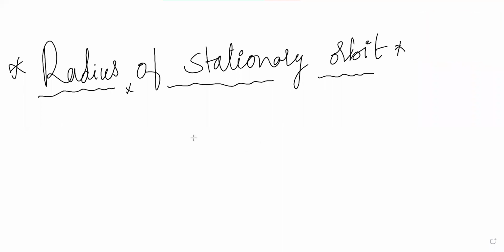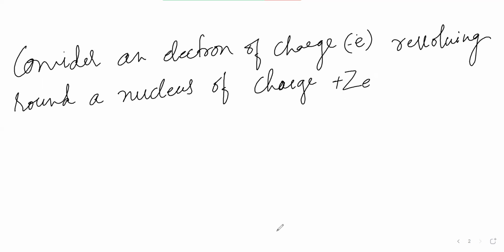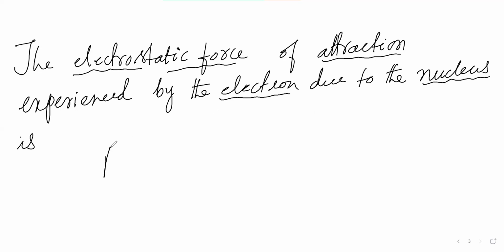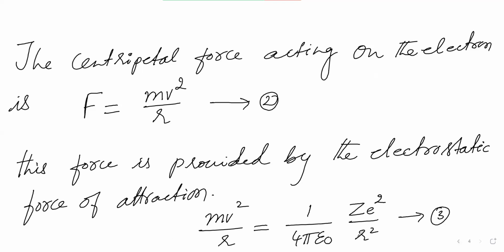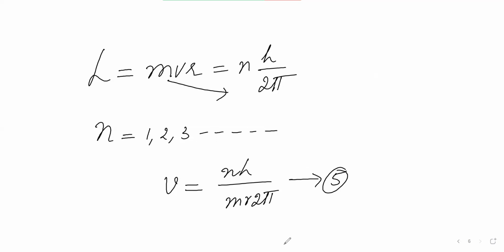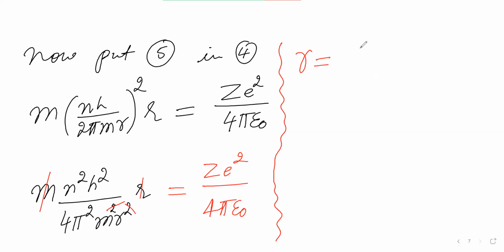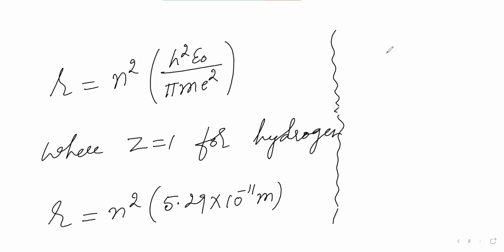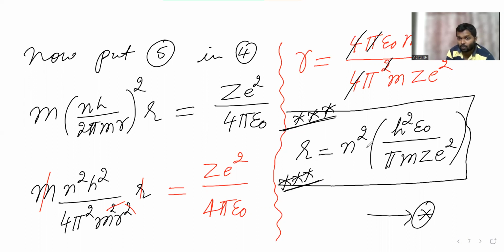Radius of Stationary Orbit of an atom# Important 5 Mark Question from 12th Physics# CBSE# PUC#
Radius Of Stationary Orbit Derivation, 5 marks,
Let us consider an electron of mass m, charge -e moving in a circular path of radius r of an atom around nucleus of atomic number Z and charge. The electrostatic force of attraction experienced by an electron due to the nucleus is PupilLand Tuition